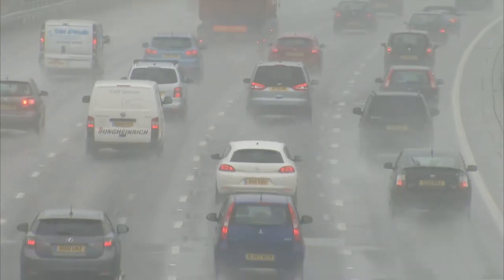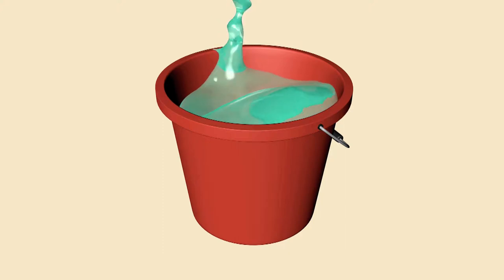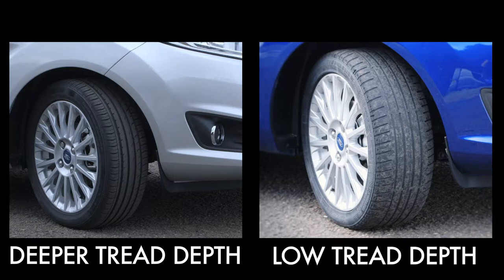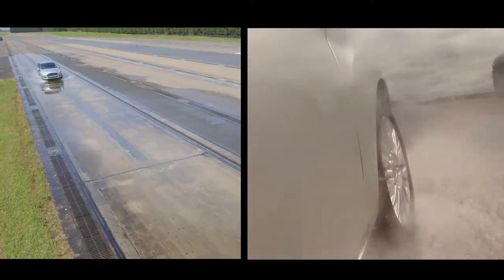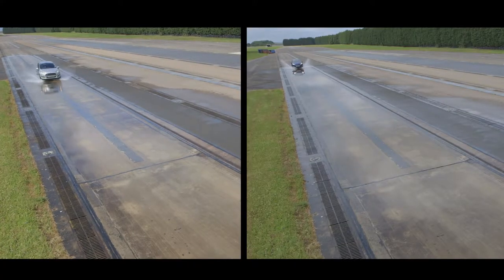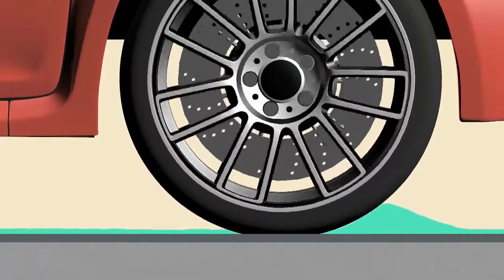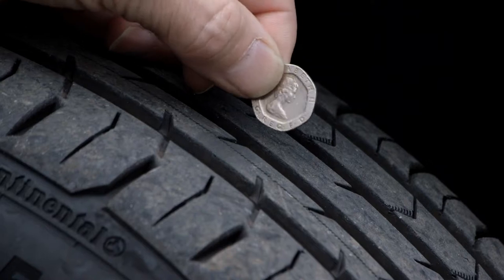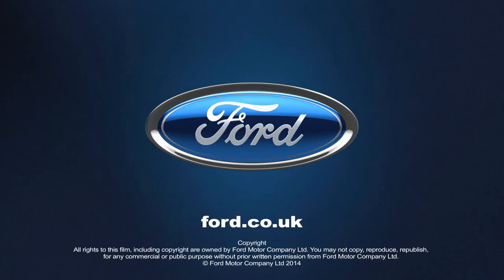Tyre Safety Month Aquaplaning film September 2014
Without sufficient tread depth your tyres may not be able to cope properly and you face an increased risk of aquaplaning. If this has ever happened to you, you'll know what a frightening experience this can be as you have no control of the car.